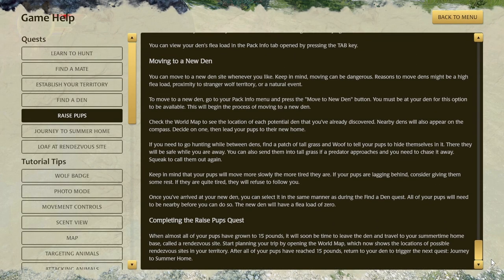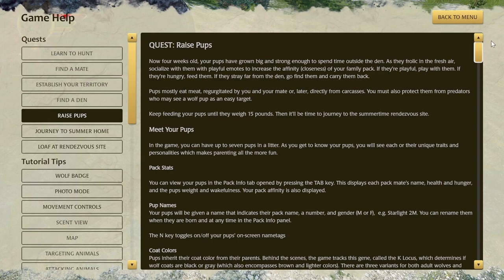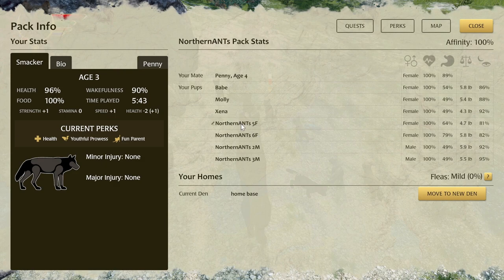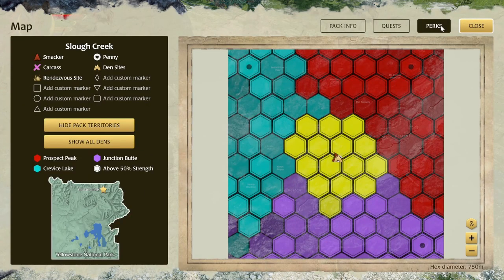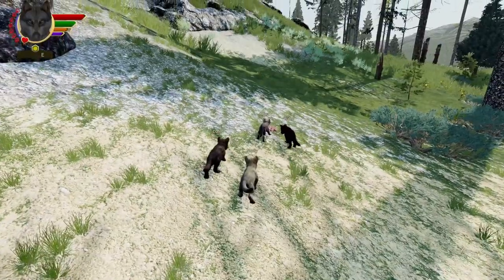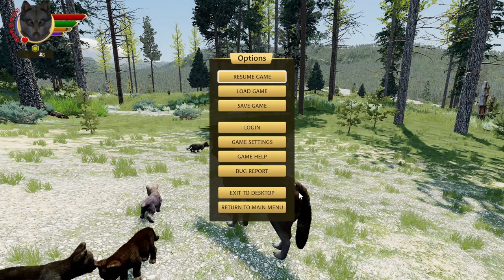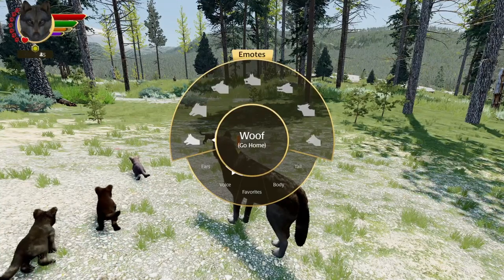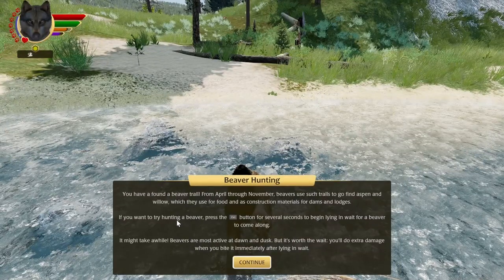Wolfquest, Puppies, Puppies, Puppies. First day caring for them.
Wolfquest, Puppies, Puppies, Puppies. First day caring for them. Time to Name them.